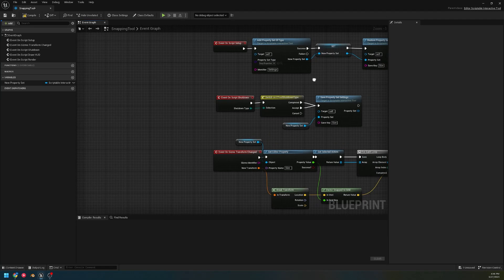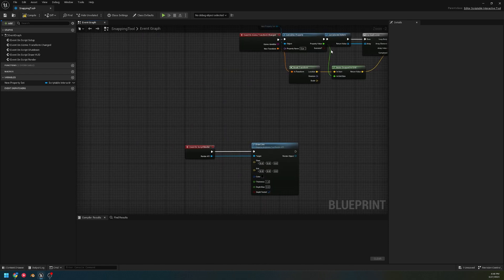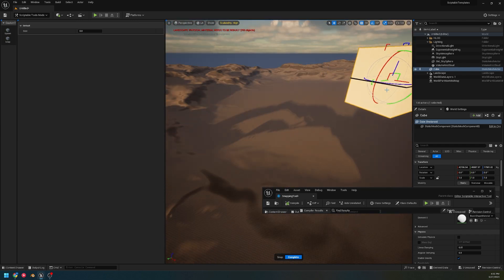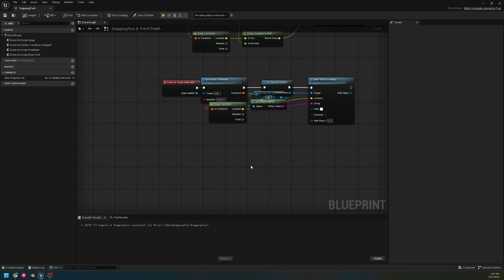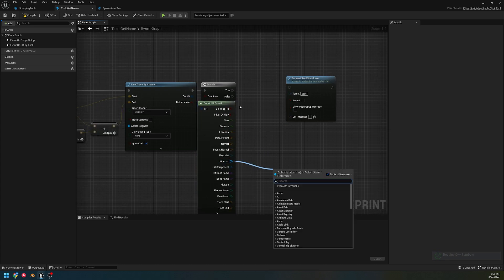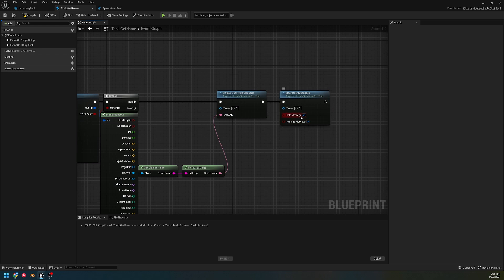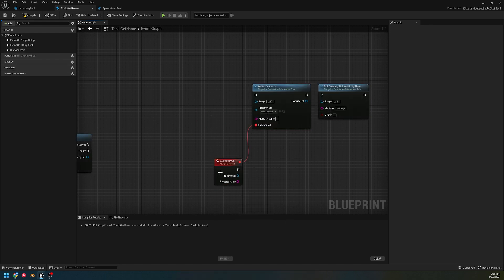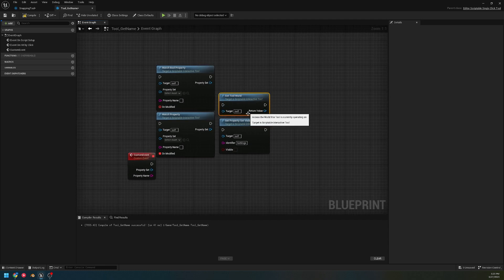UE5.2 Scriptable Tools : Node overview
part two of the videos im making on the Scriptable Tools mode from 5.2. Overall this time i attempted to overview the nodes and events more so then show creating a tool itself as i did in my last video for anything not covered check that one out. Hope this enables people to get started with this awesome tool to create more things